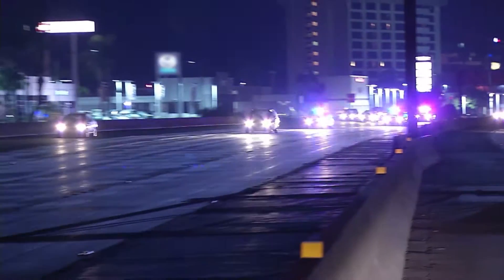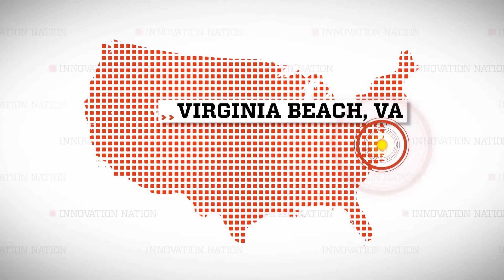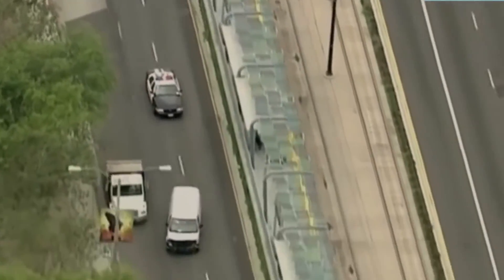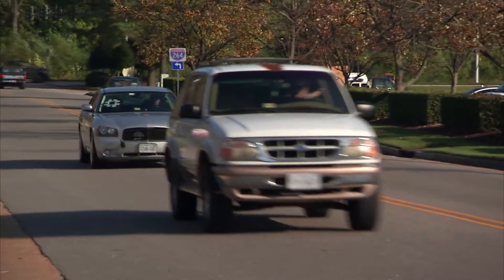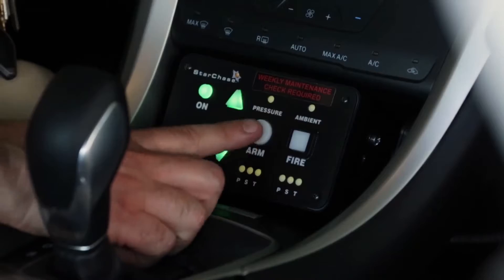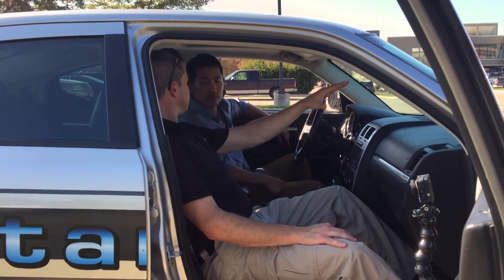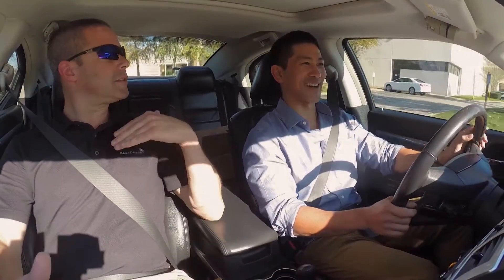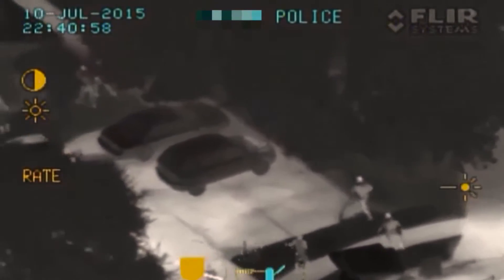GPS Car Chase Tech for Police | The Henry Ford's Innovation Nation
In this segment from The Henry Ford's Innovation Nation you'll learn more about StarChase GPS. Season 2 Episode 37.